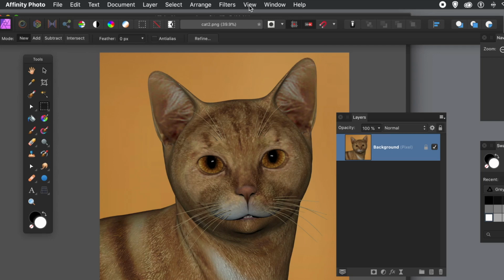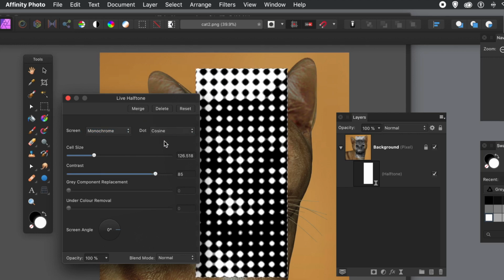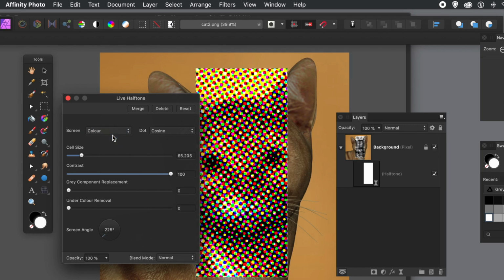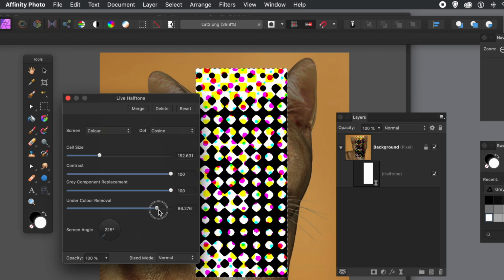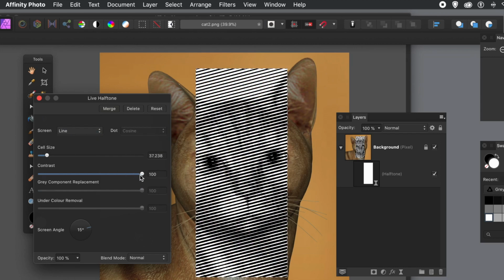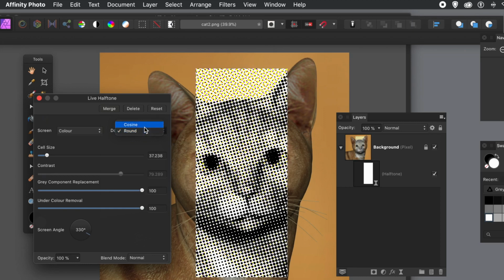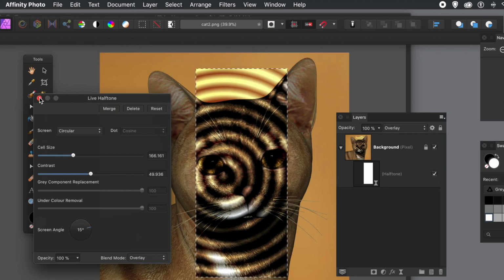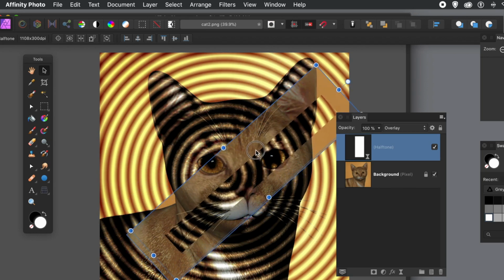Affinity Photo : Halftone effect live filter layer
How to use the Affinity Photo halftone effect as a live filter layer and use it as a selection, the video tutorial shows the number of options to the halftone such as circular, dots, colour and live as well as angle and contrast and cell size etc